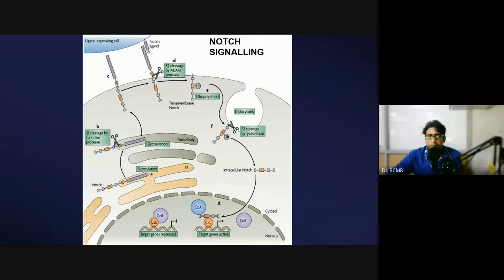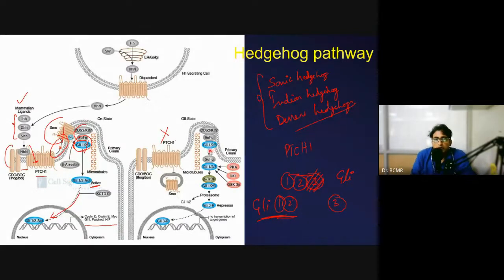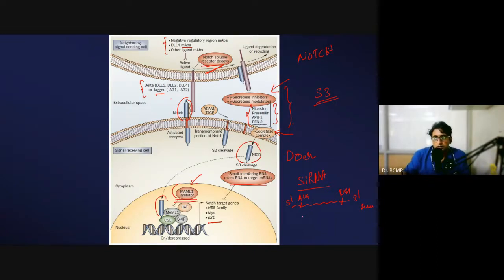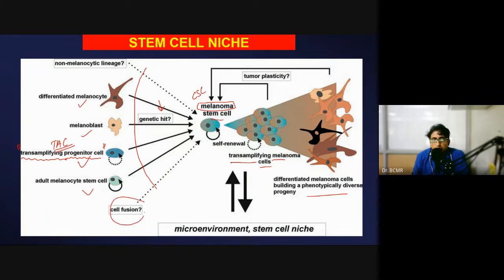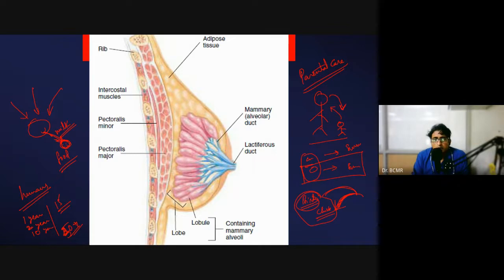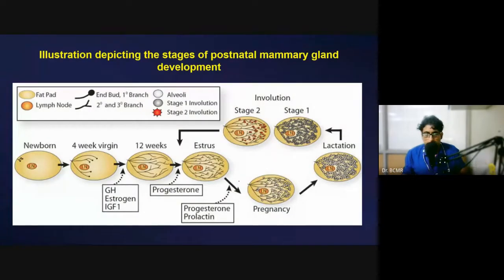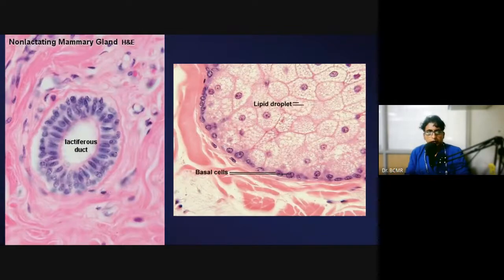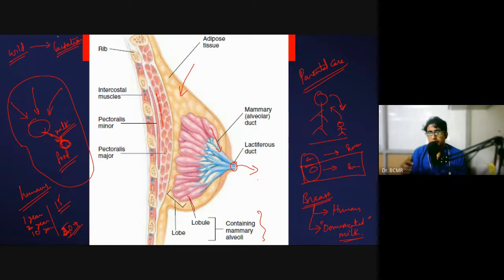SCB BioE 32 Signaling pathways and introduction of breast cancer stem cells2021 10 26 at 03 51 GMT 7